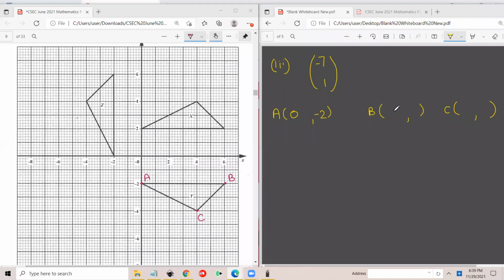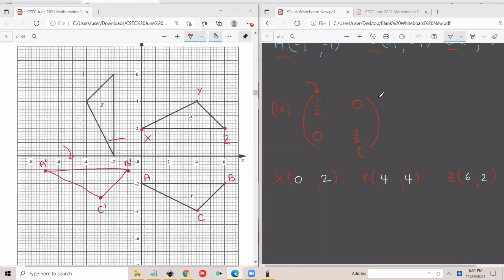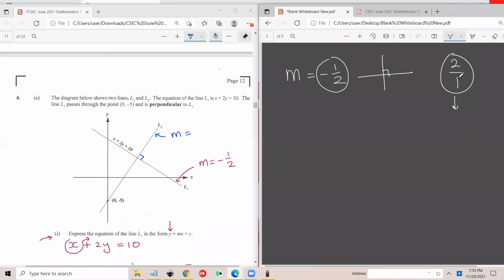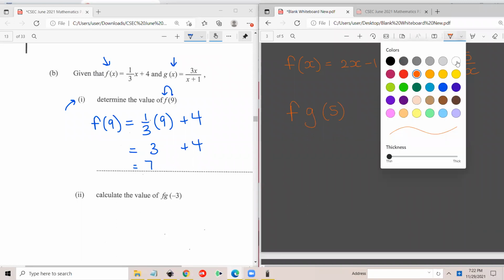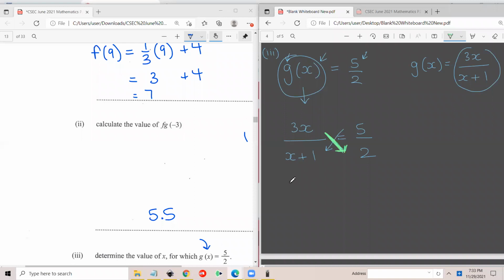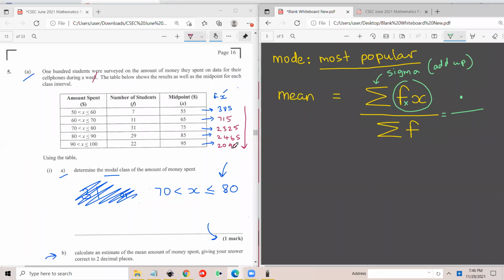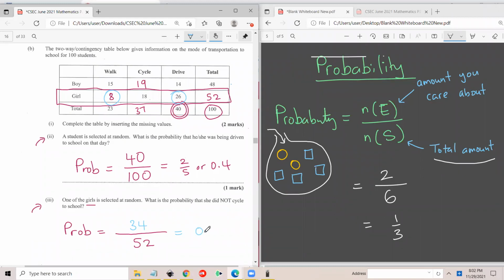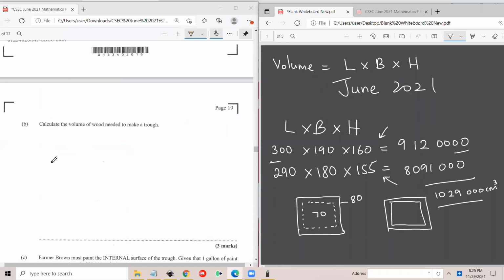CXC June 2021 Maths Past Paper Part 2